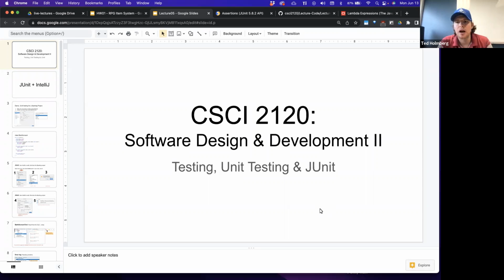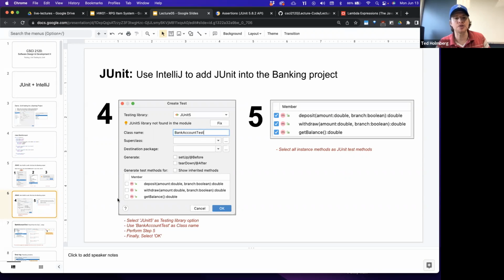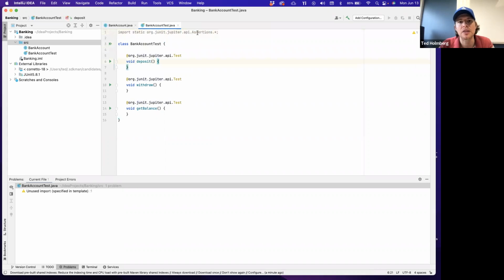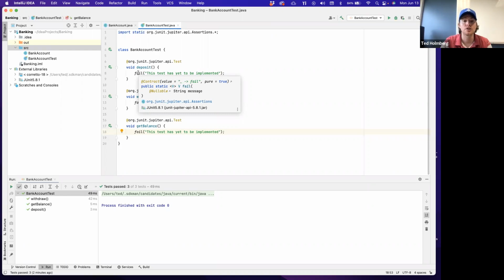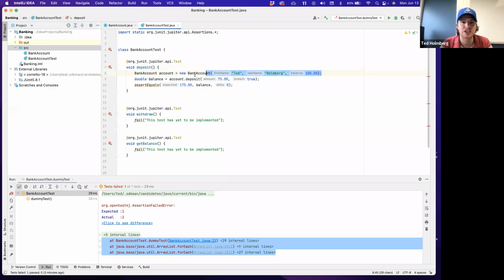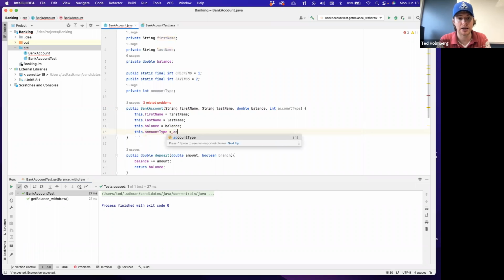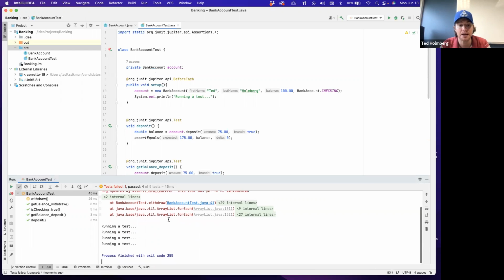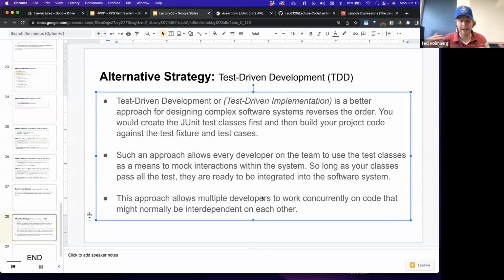CSCI2120 - Lecture 05: JUnit + IntelliJ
UNIT 1: Managing Code & API development
Lecture 05. JUnit + IntelliJ

Overview:
1.  Demo with IntelliJ + JUnit
     ● Create class BankAccount
     ● Add JUnit with IntelliJ
     ● Create class BankAccountTest
     ●  External Libraries & Classpaths
     ●  import static
2. JUnit
     ● fail() method
     ● assertEquals()
     ● assertTrue()
     ● assertThrows()